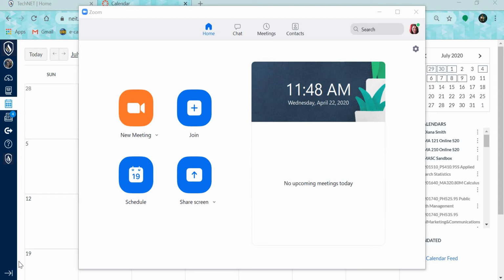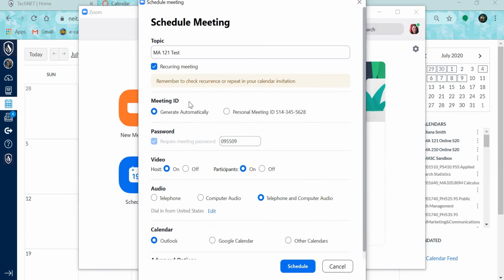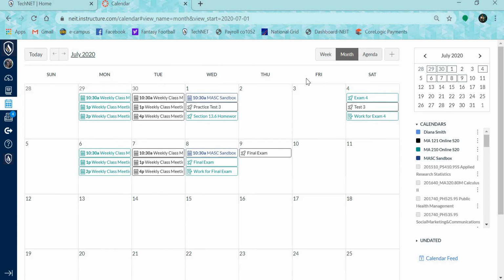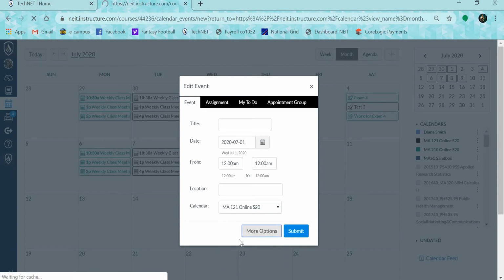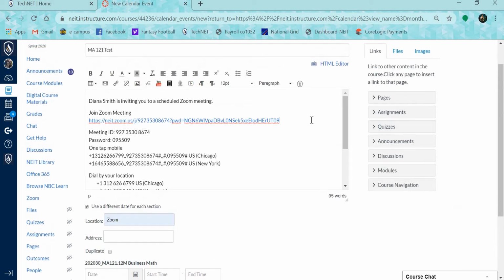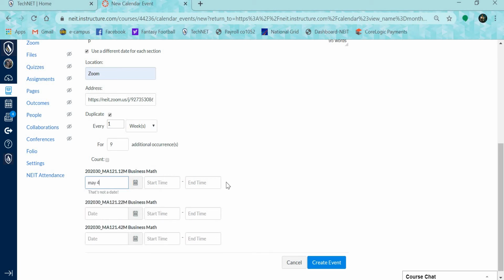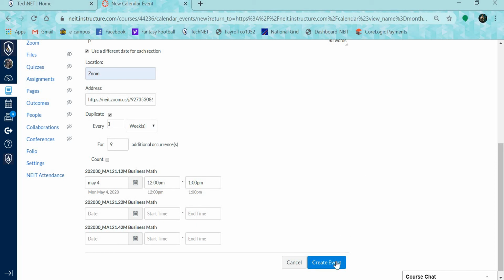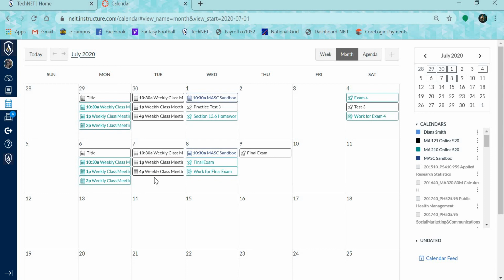Zoom meetings for different sections within a single Canvas course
How to create zoom meetings for different classes within a cross-listed Canvas course and have them appear on the Canvas calendar.